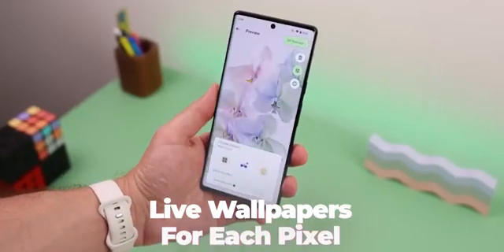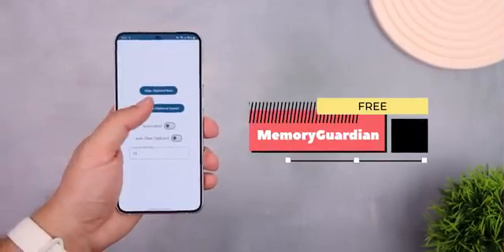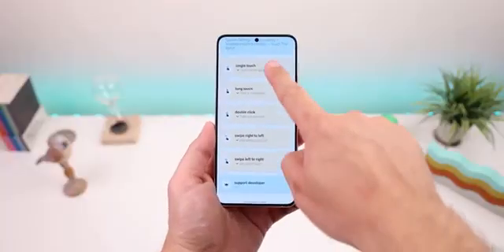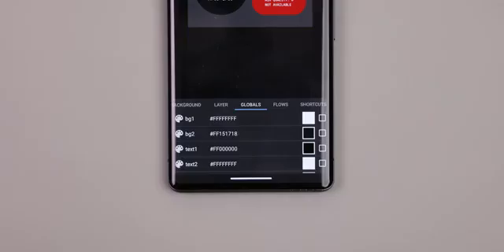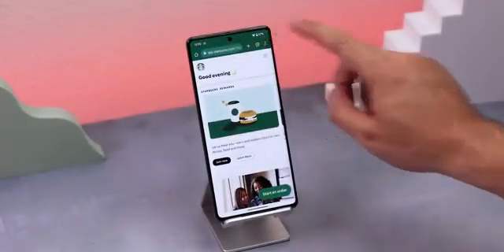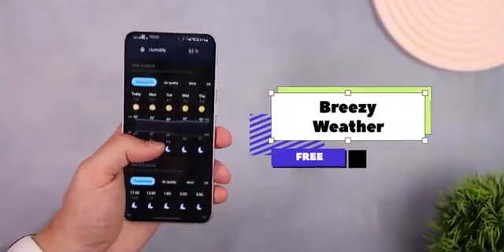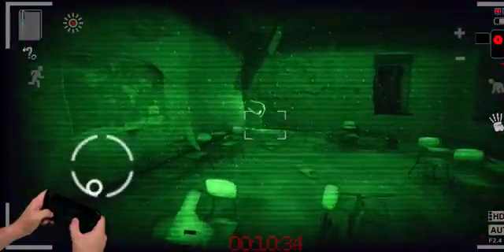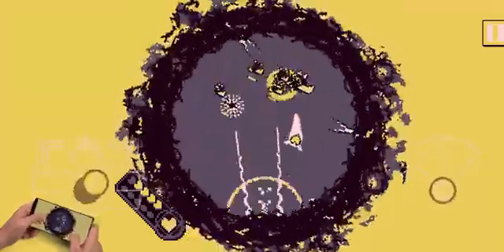Best Android App / Best Android App Usage Trick 2023 New Application Development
Please YouTubers make my account viral and also make the video viral